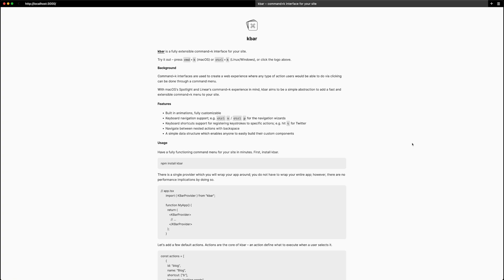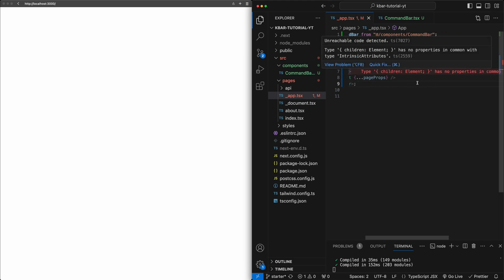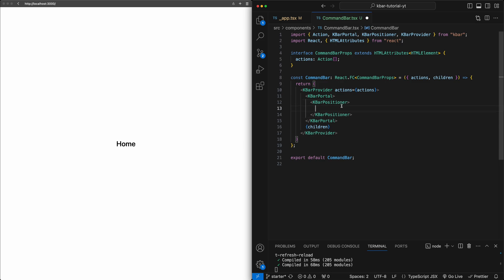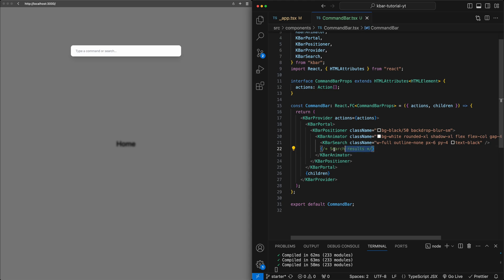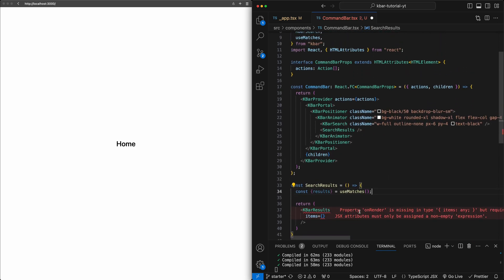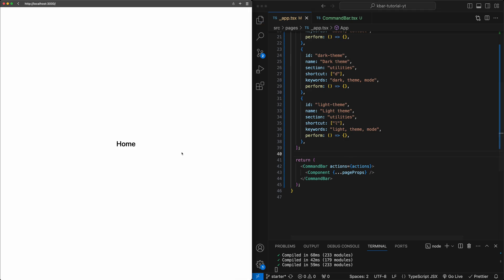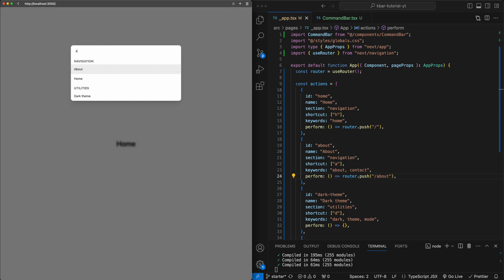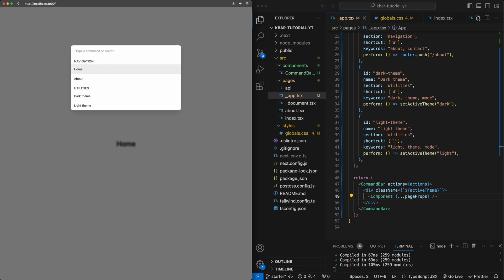Add keyboard superpowers to Next.js apps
In this video, we are going to create a command bar palette in Next.js using the Kbar library. We'll implement actions for website navigation and switching between light/dark themes.

TIMESTAMPS:
0:00 - Intro + Preview
0:50 - Starter code
1:06 - Command palette interface from Kbar
5:33 - Style the command palette
6:46 - Displaying search results
10:17 - Defining the actions
12:55 - Configuring the navigation actions
13:50 - Configuring the theme actions
16:00 - Outro